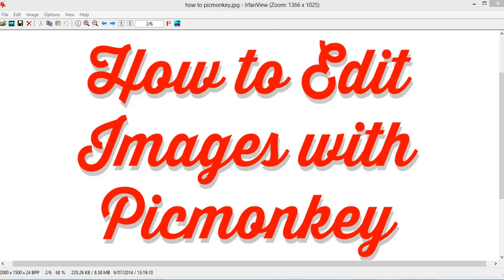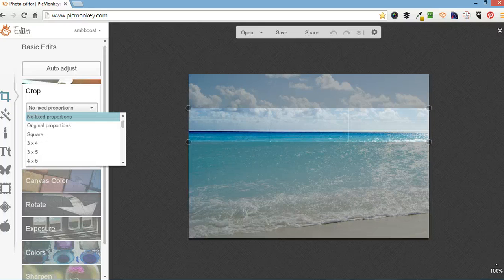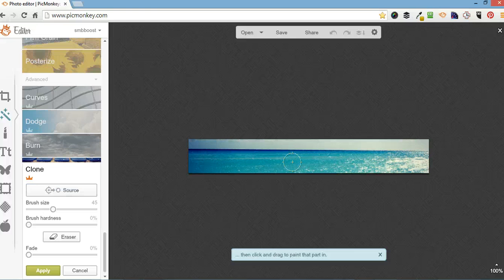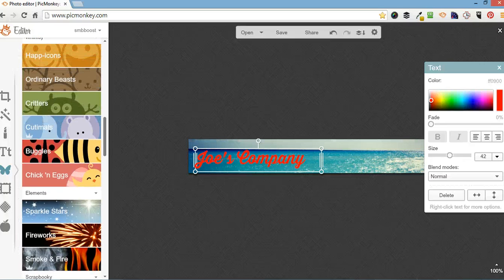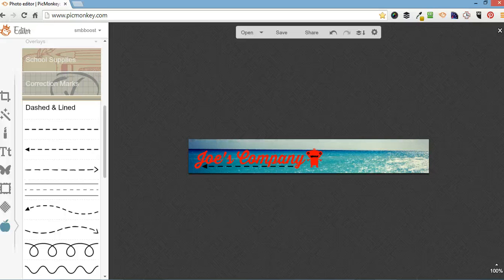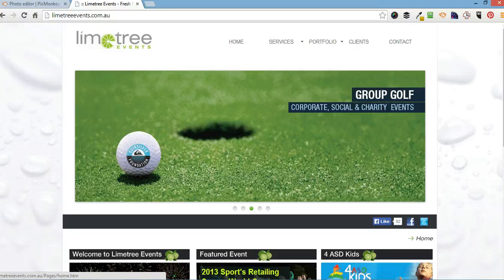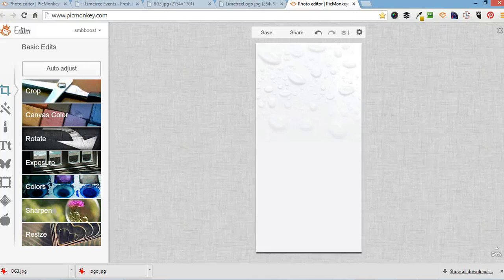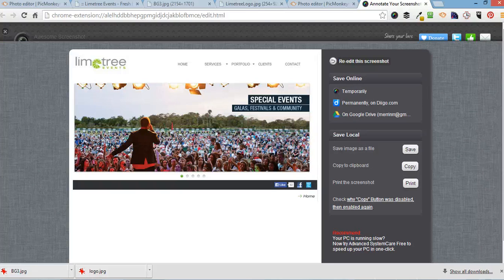How to Edit Images with PicMonkey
is an online editing tool that can be used to quickly crop and resize images, edit images with filters, overlays, borders & themes and design graphics from scratch.

This short tutorial teaches you how to use PicMonkey, how to easily copy logos and backgrounds from websites and at the end there is a quick tutorial on how to use Windows Paint and the Windows Snipping tool.

There is no limit to your creative imagination!